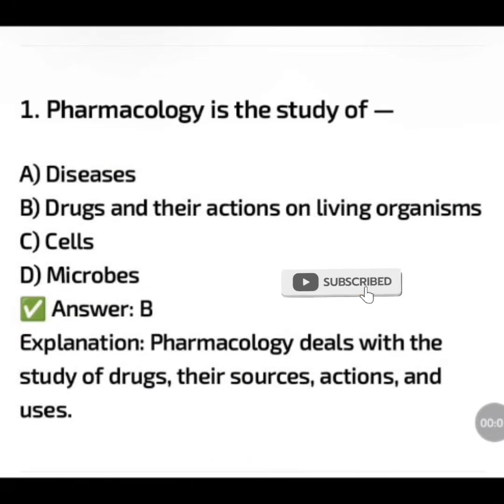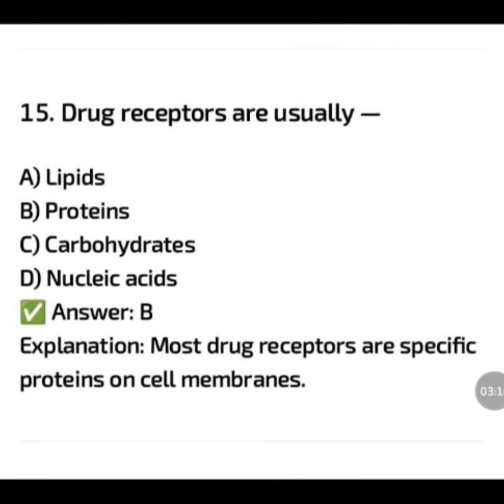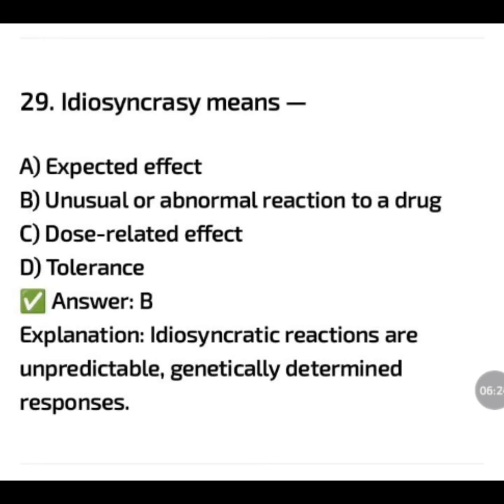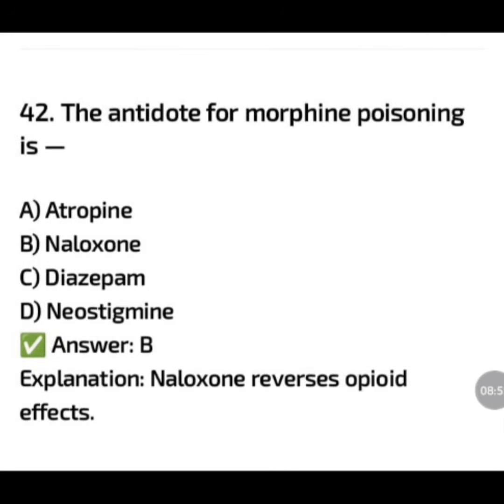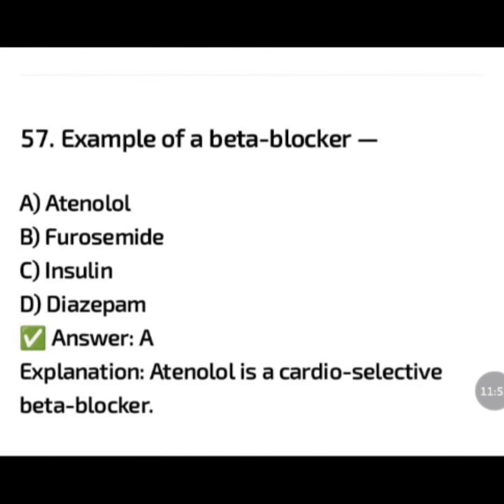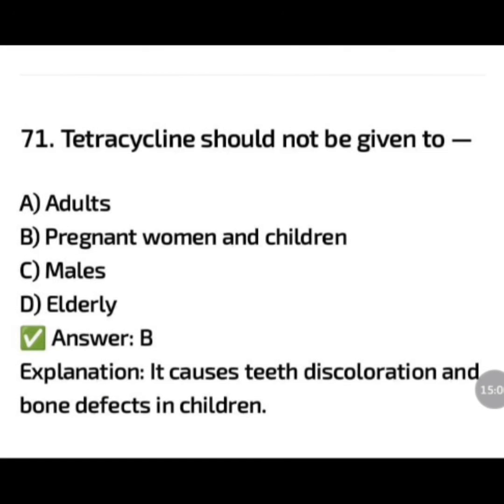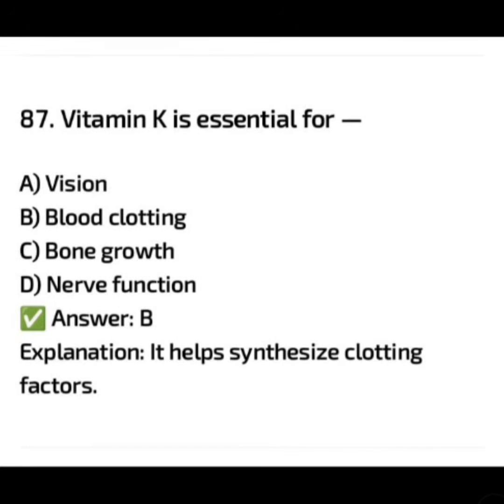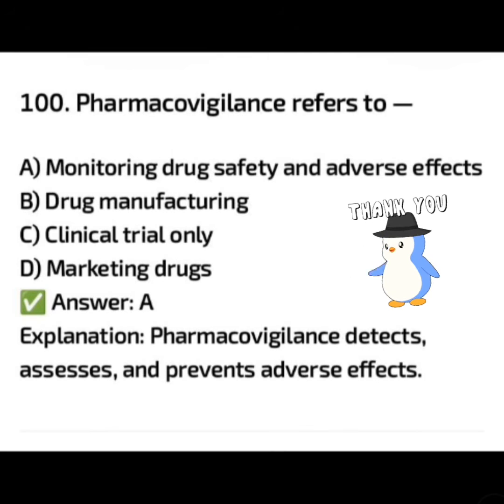Pharmacology MCQs for All Competitive Exams | Nursing, NEET, AIIMS, JIPMER, RRB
👍PART1 -💚 100 MCQ
pharmacology MCQs for All Competitive Exams | Nursing, NEET, AIIMS, JIPMER, RRBPharmacology MCQs with Explanation in English & Telugu | Completitive exams

Boost your exam score with Pharmacology MCQs designed for GNM, BSc Nursing, AIIMS, RRB, ESIC, and Staff Nurse Exams.
Each question includes detailed answers and explanations for easy understanding.
Perfect for competitive nursing and medical exams 2025!
📘 Topics covered: Drugs, Mechanism of Action, Side Effects, Antibiotics, and Pharmacokinetics.

pharmacology mcq

pharmacology mcqs with answers

pharmacology questions for nursing students

pharmacology competitive exam questions

pharmacology quiz with explanation

pharmacology for nurses

pharmacology important questions

pharmacology mcq for staff nurse exam

pharmacology online test

pharmacology gnm nursing

pharmacology aiims nurse exam

pharmacology multiple choice questions

pharmacology notes for nursing

pharmacology mcq, pharmacology for nursing exam, pharmacology mcqs with answers, pharmacology quiz, staff nurse exam preparation, pharmacology important questions 2025, nursing exam preparation, pharmacology explained, pharmacology in telugu and english